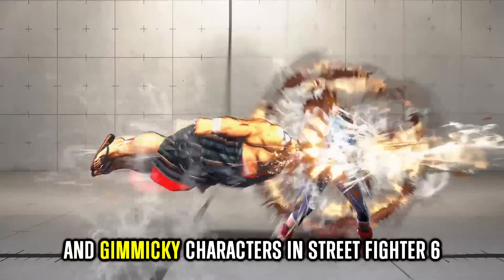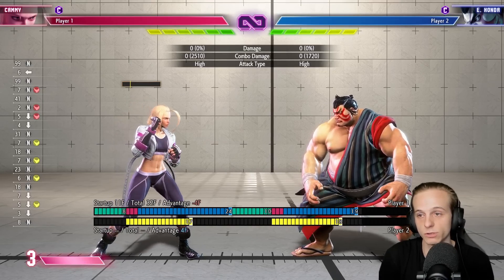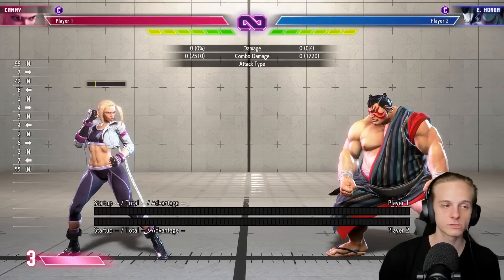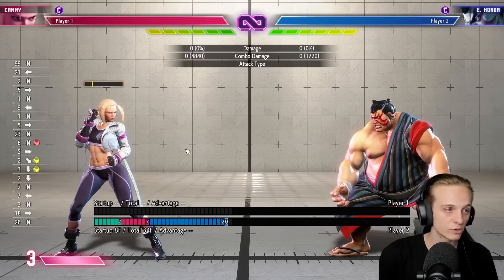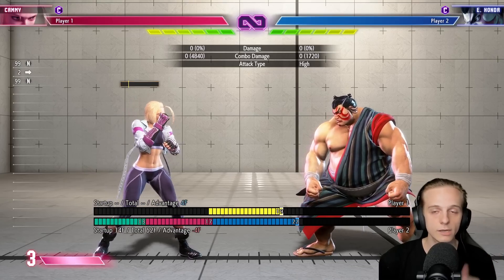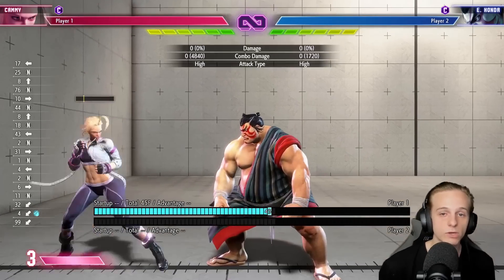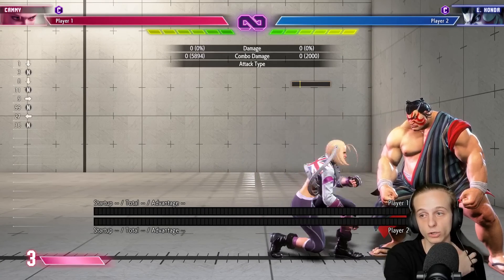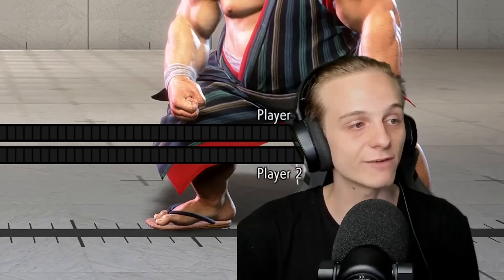HOW TO BEAT E. HONDA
Want to take Fighting Games to the next Level?
⇩ OPEN ME ⇩

Street Fighter 6 is a fighting game developed and published by Capcom. It is the seventh main entry in the Street Fighter franchise, and it was released for PlayStation 4, PlayStation 5, Windows and Xbox Series X/S on June 2, 2023